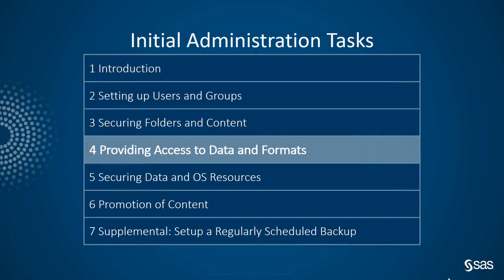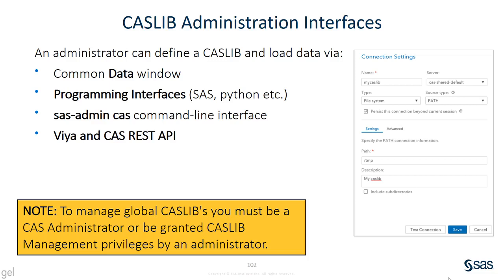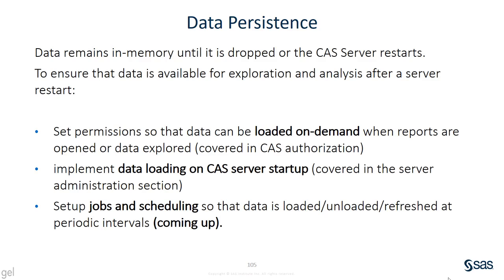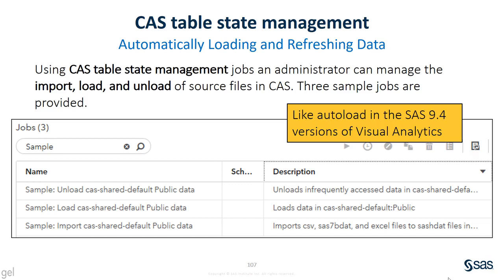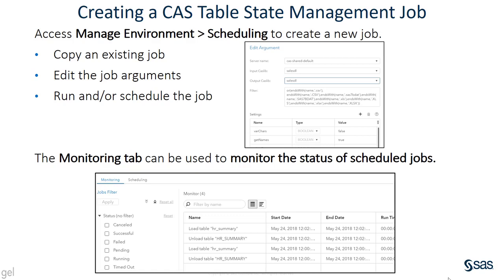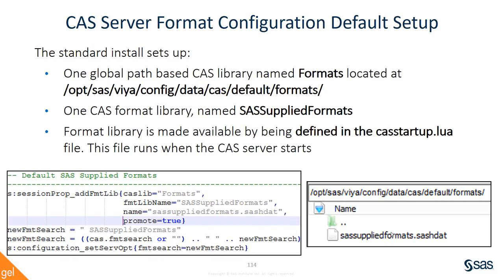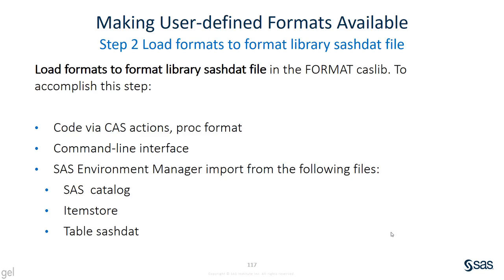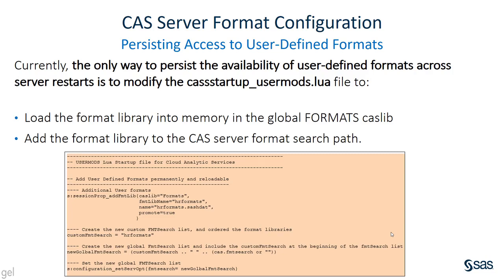SAS Viya Initial Tasks Providing Access